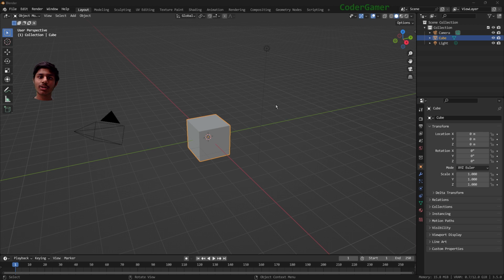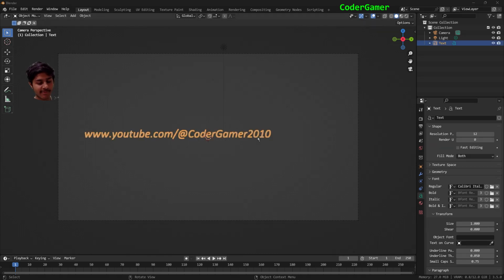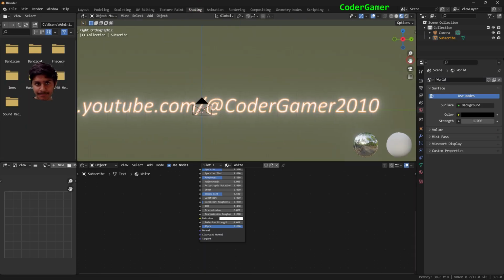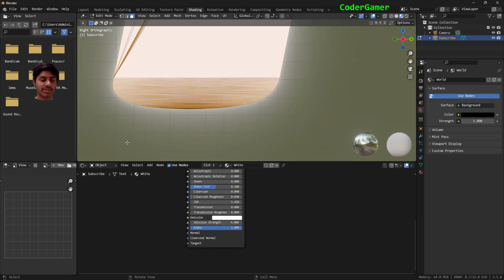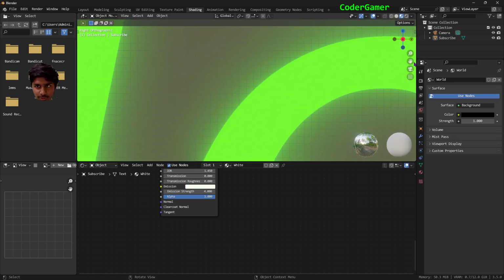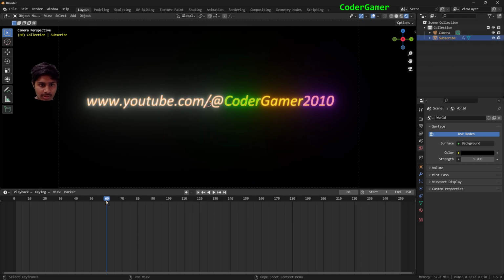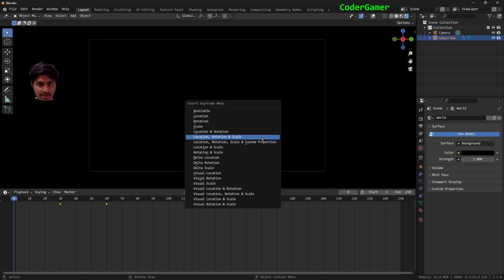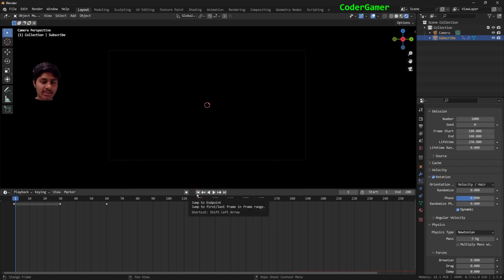Blender Making Outro 2023-04-05